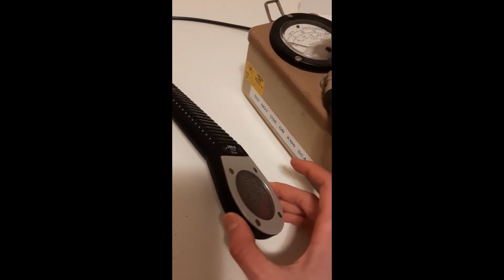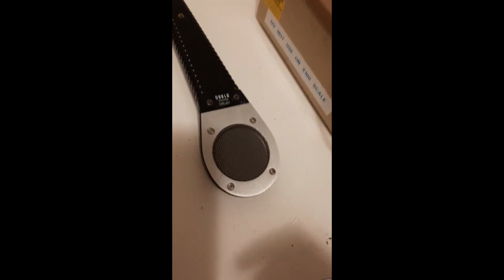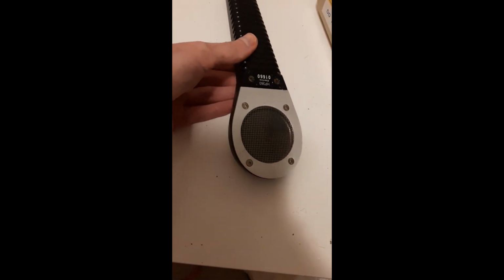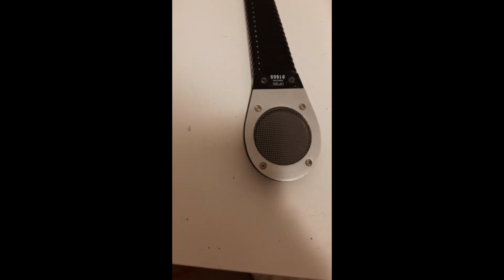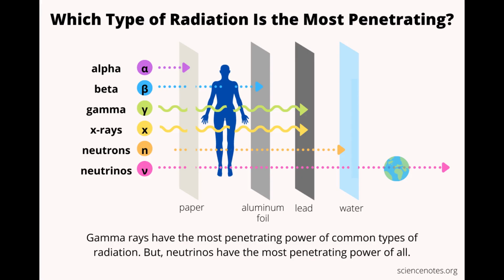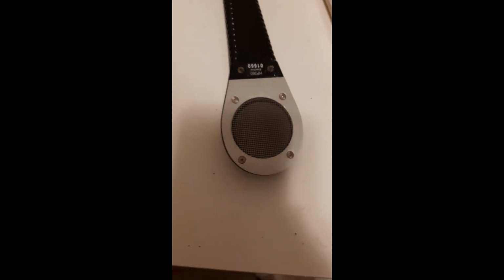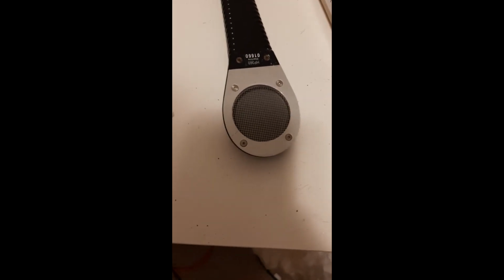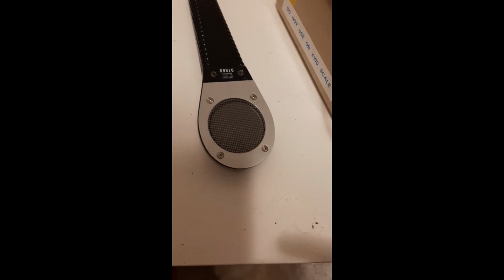how do geiger counters work?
This is a quick impromptu video, It could be a 30 second short honestly, but I felt like also taking the time to show my geiger counter more because I love it.

Want to help the channel? you can via-

3D print model shop

I don't think people actually read these anymore. Don't blame you, most youtube video descriptions are just wall texts of promotions and ads, which sucks. I plug the 3 things I want to plug but I at least try to put video relevant info here in the description.

If you are reading this I hope you have a great day and I commend you for making it this far down the description.